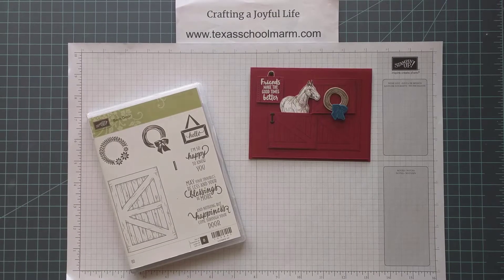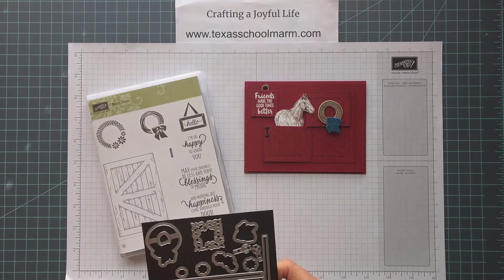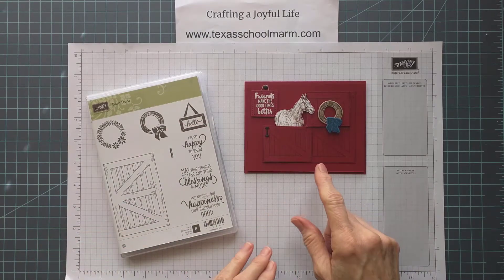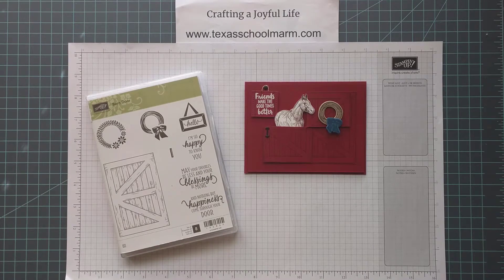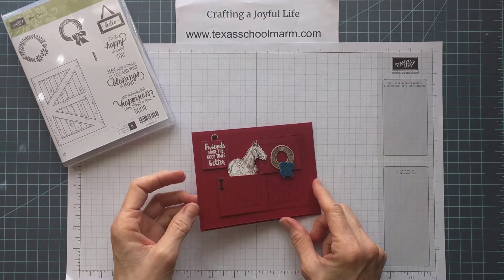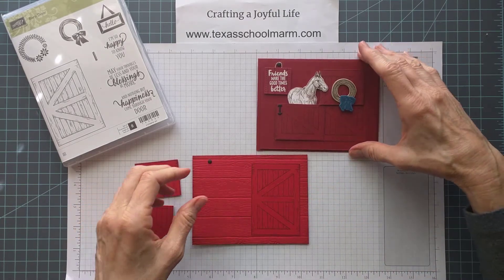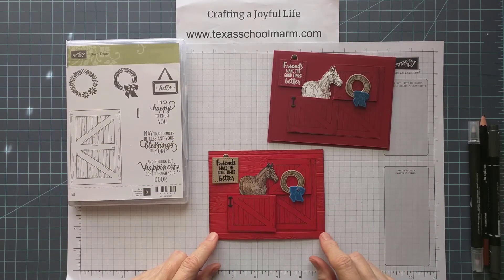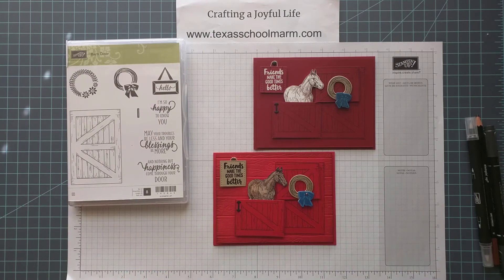A Better Barn Door Card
Make your own cute barn door card with Stampin' Up! products.